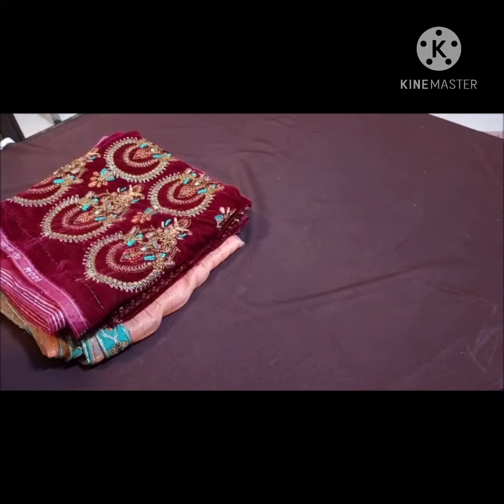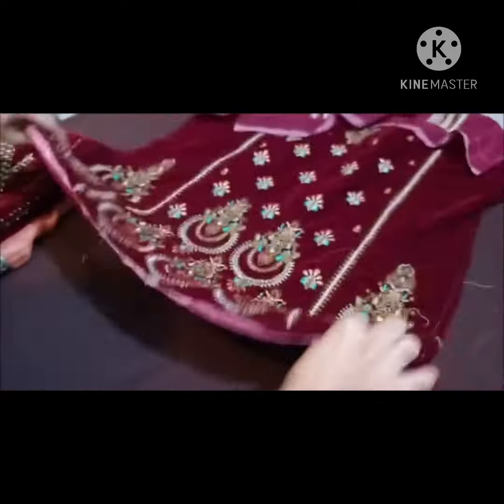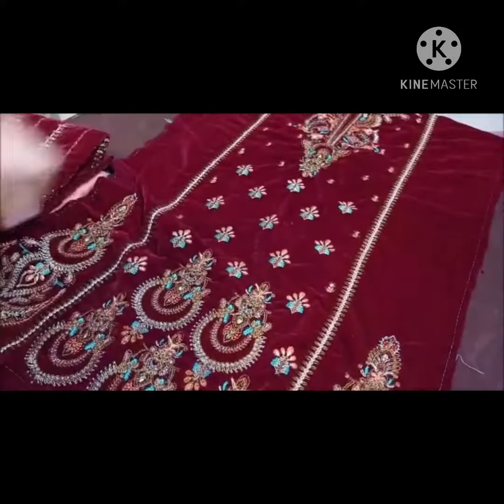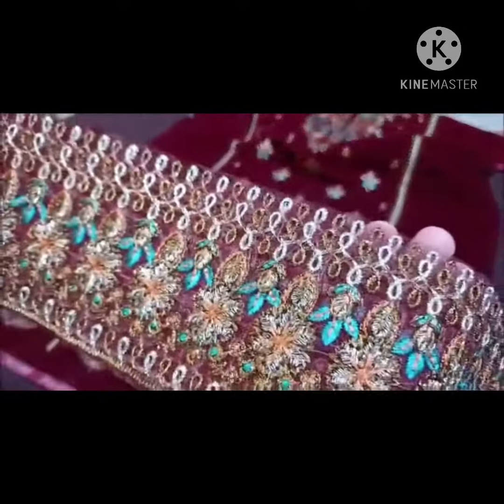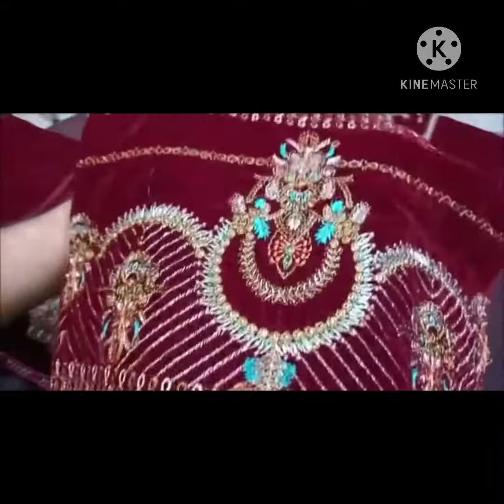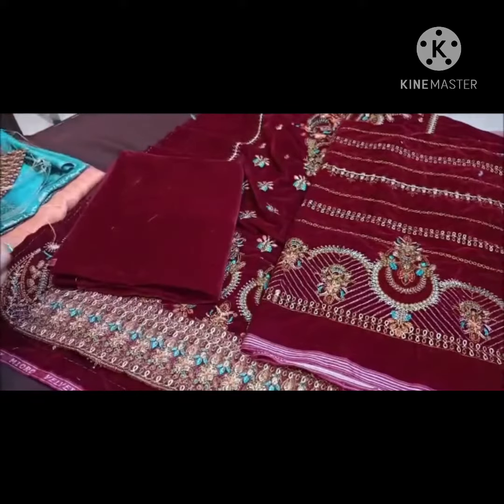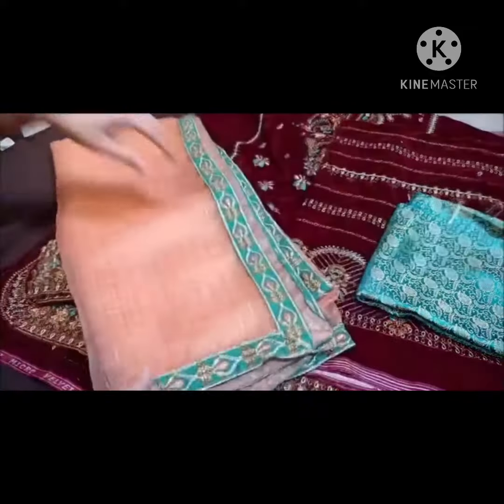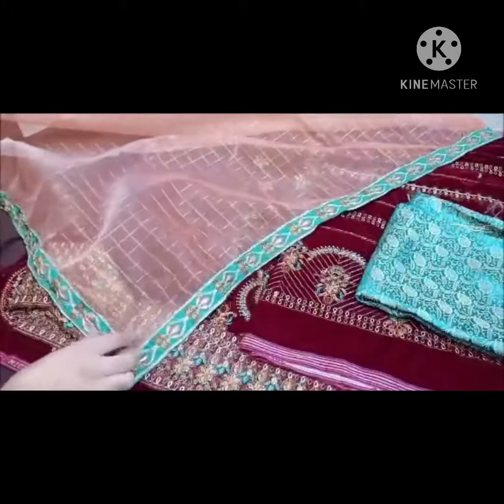*Iznik Festive Velvet Formal Collection-Maroon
*Fabric Details*
• Shirt: Micro Velvet
• Dupatta: *Banarsi Organza*
• Trouser: Banarsi Jamawar

*Embroidery Details*
• Heavy Embroidered Front
• Embroidered Sleeves
• Embroidered Dupatta
• Embroidered Daman Border
(Both Front & Back)